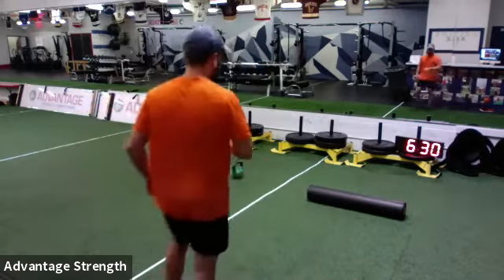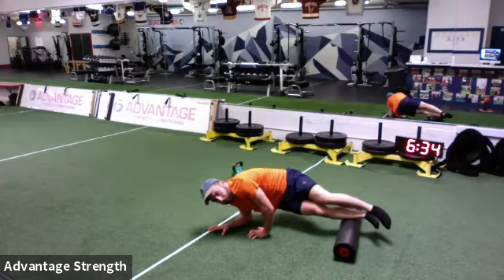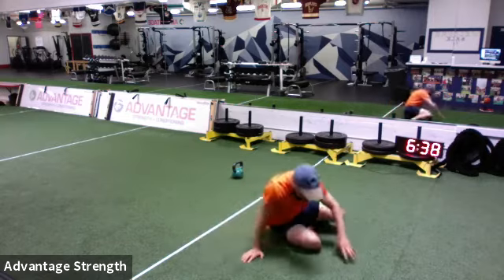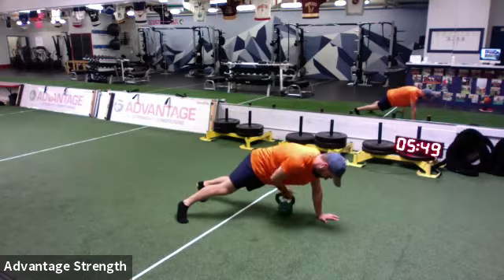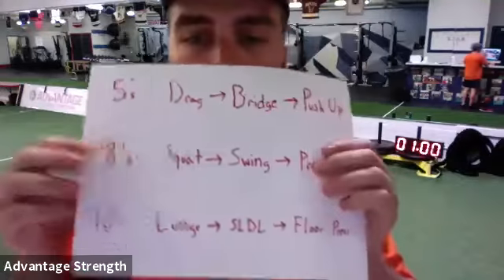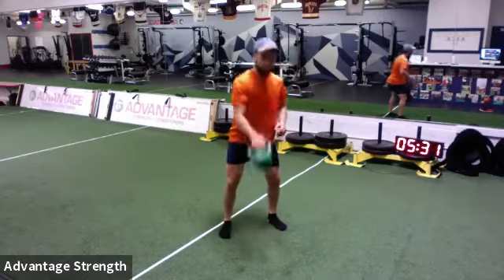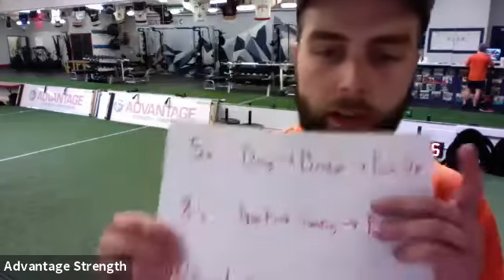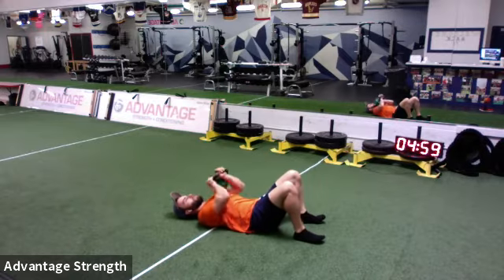Circuit Class with Coach Evan #14